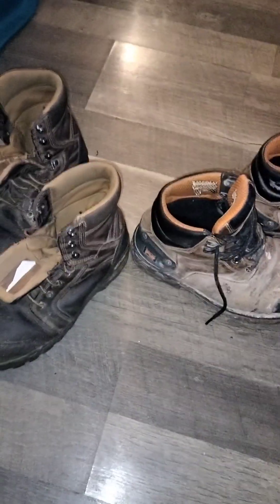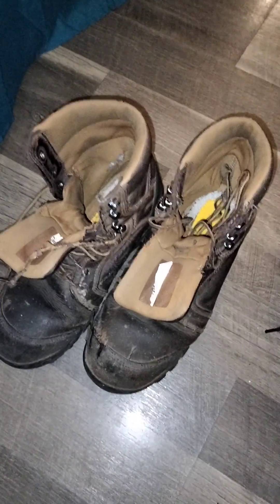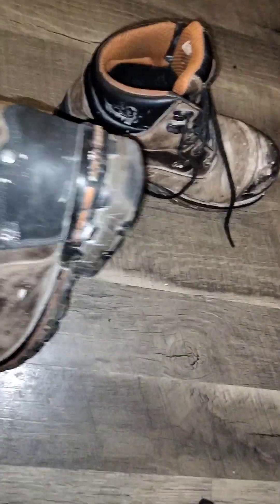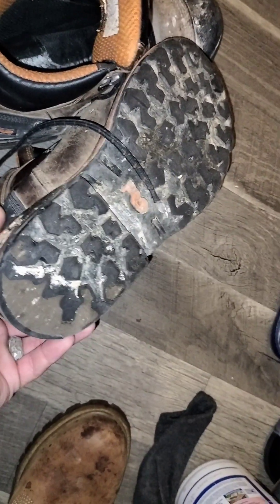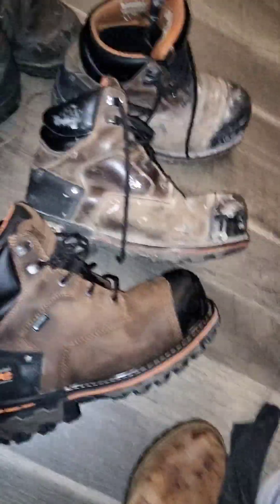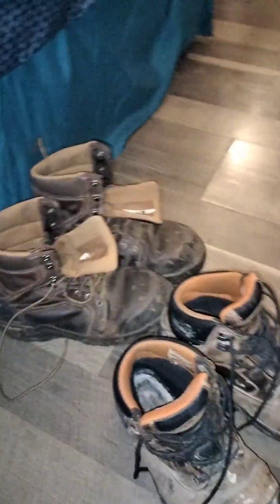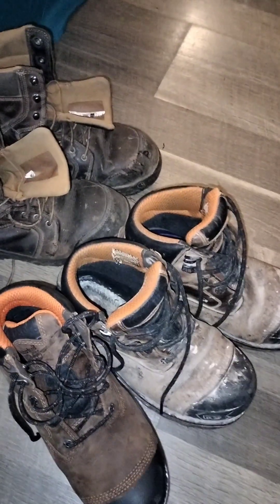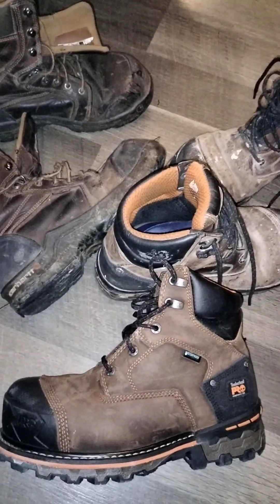Work boots ( Timberland pro vs Carhartt )